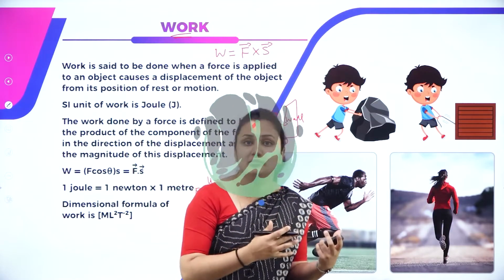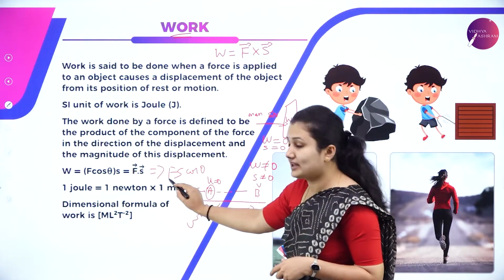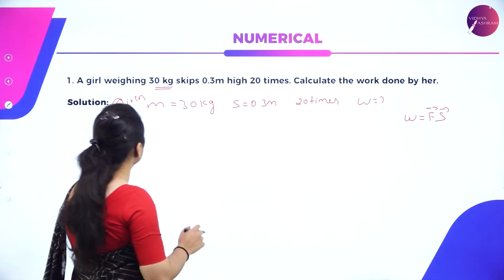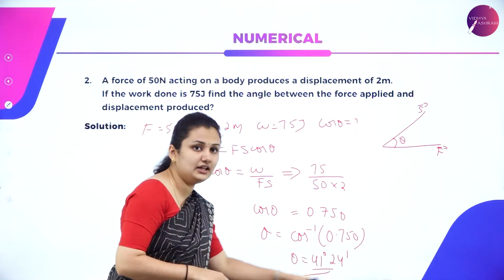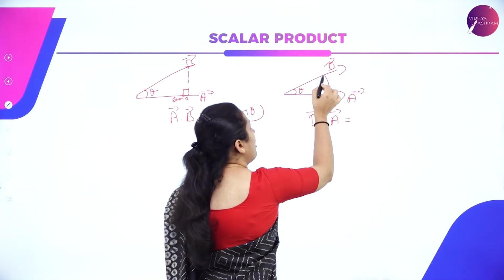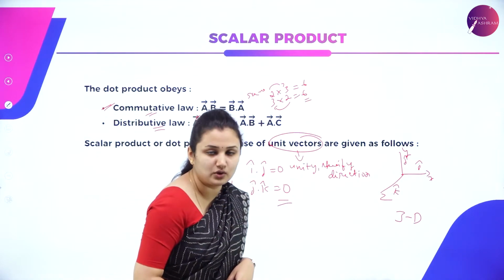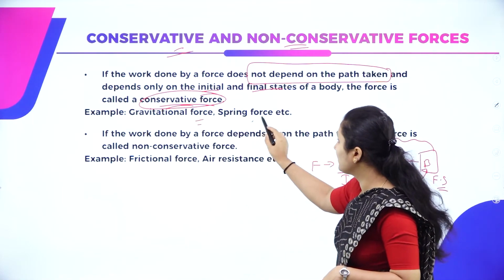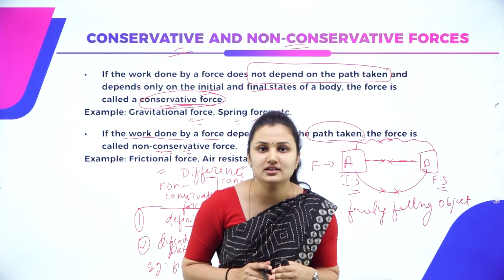DAY 22 | PHYSICS | I PUC | WORK, ENERGY AND POWER | L1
Class : I PUC
Stream : SCIENCE
Subject : PHYSICS
Chapter Name : WORK, ENERGY AND POWER
Lecture : 1